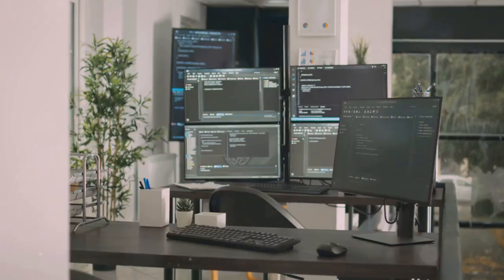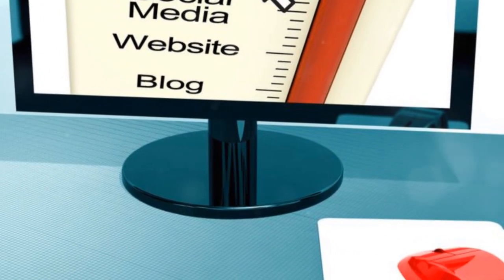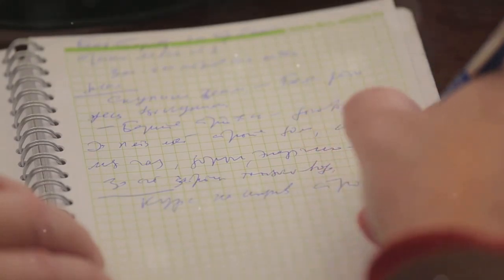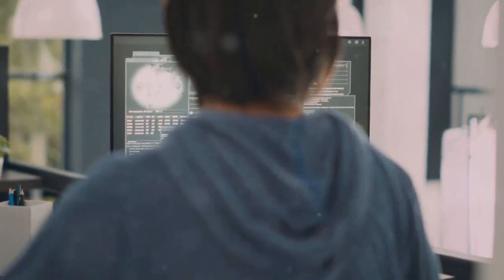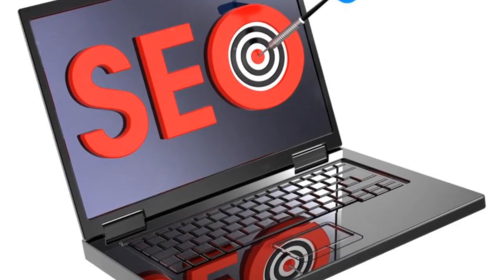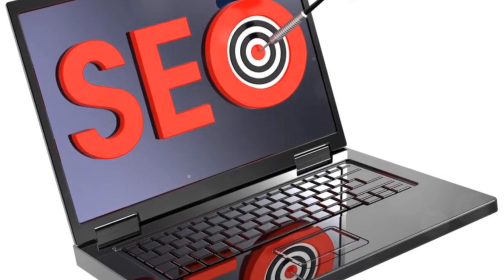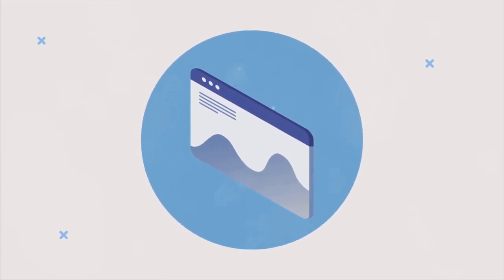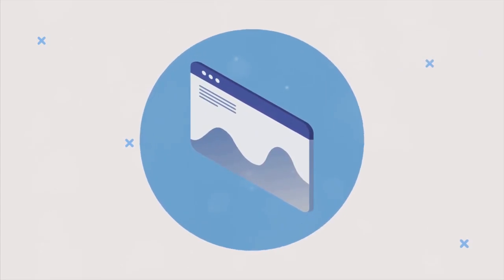How Do I Get Rid of Duplicate Content?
🌟 Welcome to Authority Solutions’ YouTube Channel! 🌟

Struggling with duplicate content on your website? In this video, we'll show you how to identify and eliminate duplicate content to improve your SEO and boost your search rankings.

👍 Remember to LIKE this video if you found it helpful or entertaining. Your support means the world to us!

Sharing really helps our channel grow and allows us to create more fantastic videos for you!

🌐 For more detailed information, exclusive content, and the latest updates, make sure to visit our

🌐 For more information about our Technical SEO services, visit our

Embark on your journey to becoming an SEO expert and improving your online presence today.

Transcript:

I think I messed up and now I've got duplicate content everywhere. Duplicate content can be a real headache for your SEO efforts, but don't worry, I've got you covered. Here are three simple steps to tackle it. First, audit your site. Use tools like Screaming Frog or SEMrush to identify duplicate content. These tools will scan your website and highlight any duplicate pages or posts. Second, consolidate your duplicates. Choose the best version of your content and redirect outdated or less relevant duplicates to it. This can be done using 301 redirects, which tell search engines where to find the original content. Third, use canonical tags. By placing a canonical tag on your duplicate pages, you're informing search engines which version of the content is the primary one. This helps to consolidate link equity and avoid potential penalties. If this sounds overwhelming, Authority Solutions offers professional SEO services to handle duplicate content for you. Our team of experts ensures your website stays optimized and penalty-free.